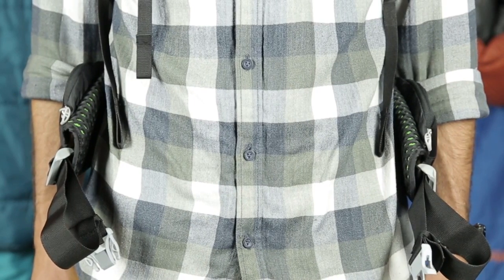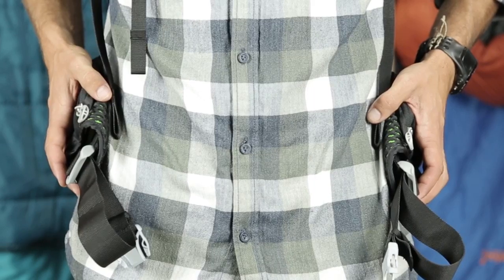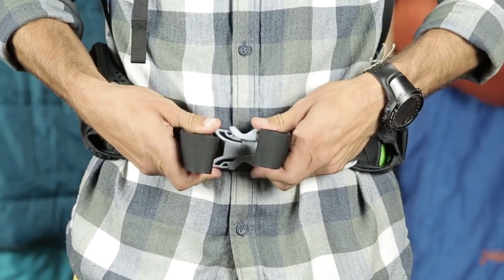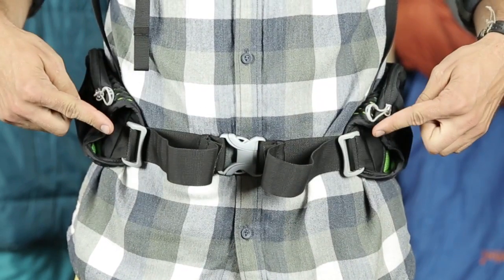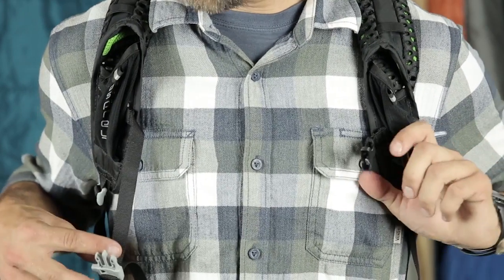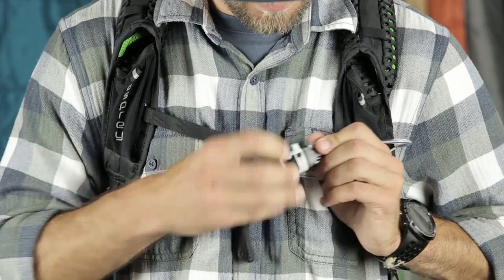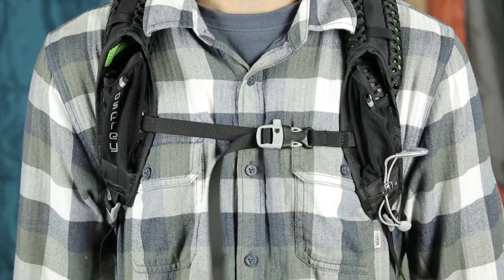How To: Fit and Size a Hiking Backpack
A correctly fitting pack is essential to any good day of hiking. In this video, we'll go over how to properly fit and adjust a backpack to fit your body. This will help make your day in the backcountry much more enjoyable, helping you cover more miles with less strain.